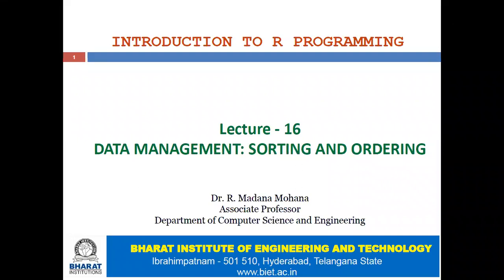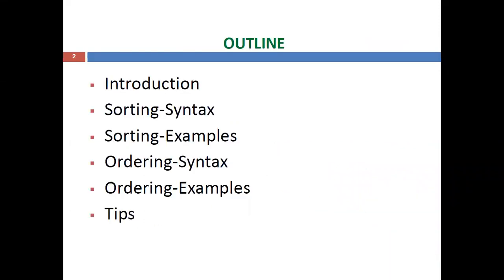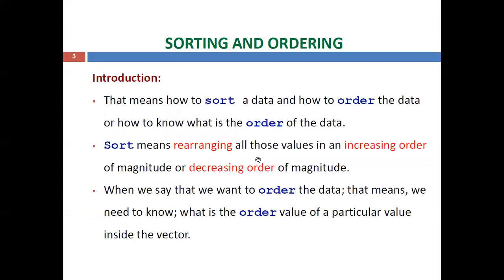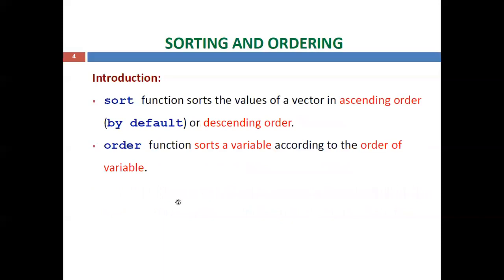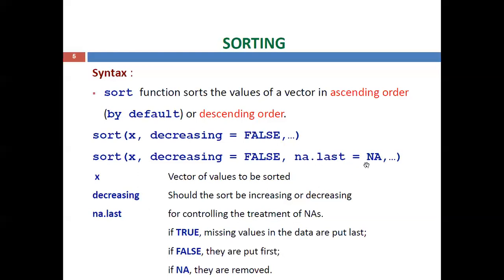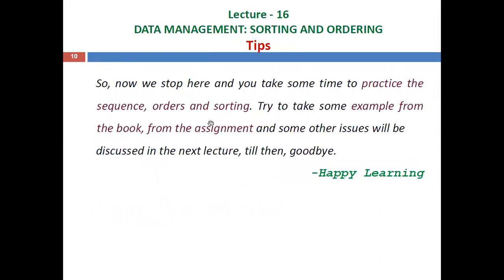R Programming: Lecture-16. Sorting and Ordering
OUTLINE:
 Introduction
 Sorting-Syntax
 Sorting-Examples
 Ordering-Syntax
 Ordering-Examples
 Tips

Course Coordinator:
Dr. R. Madana Mohana
Associate Professor